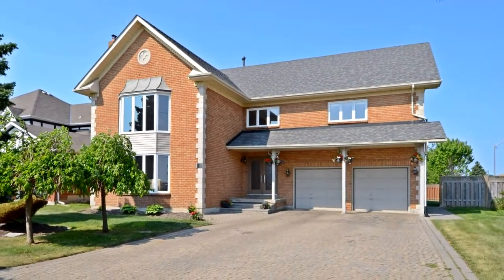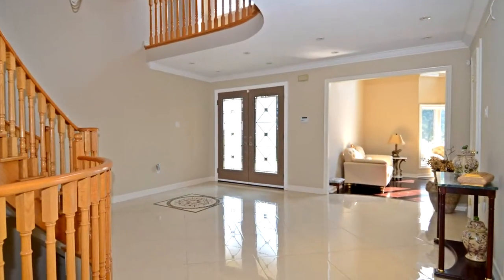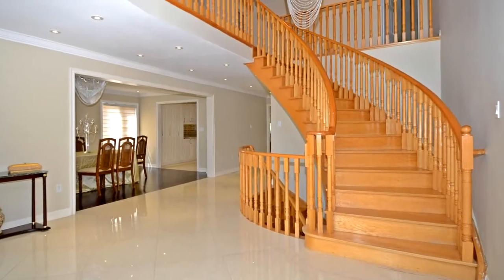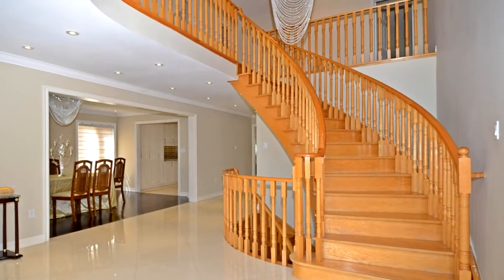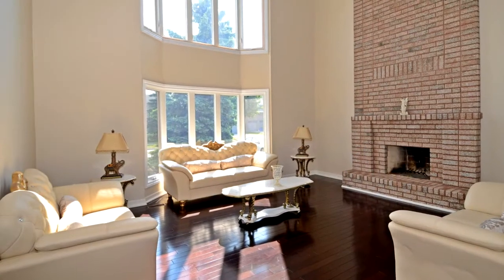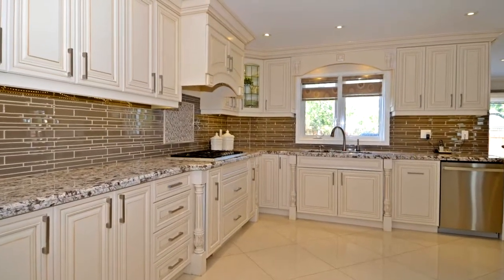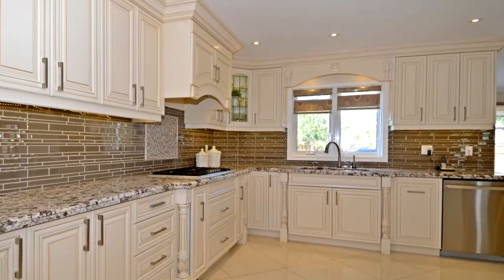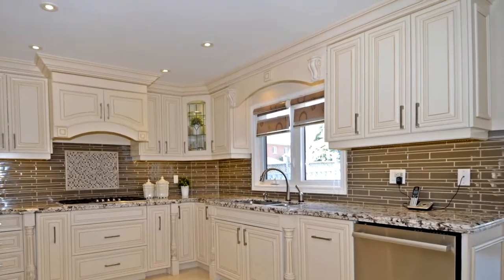30 Hillhurst Drive, Richmond Hill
Prestigious Bayview Hill! Stunning 4881 Sq.Ft. main floor completely renovated, Newly Finished Chef's "DREAM" kitchen with Granite countertop, L/RM with 17Ft. coffer ceiling, premium baseboard, pot lights & chandeliers, Tandem garage turned into room + 2bdrm Bsmt. Apt with Sep. entrance, High eff furnace/AC & windows 2013 Roof 2008 walk to top notch schools. PRIDE of Ownership!

All Lght. Fixtures including 2 chandeliers, S/S Fridge, Stove, B/I Dishwasher, Washer, Dryer, 2nd Fridge & Stove in the Bsmt.Hot Water Tank (R) The Seller & the Brokers make no representations as to the legality of compliance of Bsmt/apt.

Sheru Asnani
Century 21 Percy Fulton Ltd.
2911 Kennedy Road
Toronto, M1V 1S8